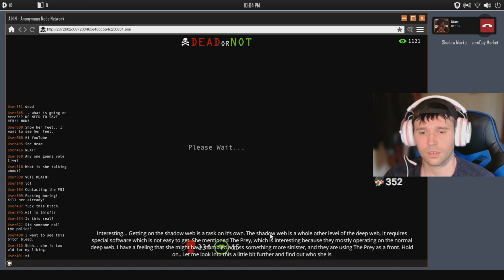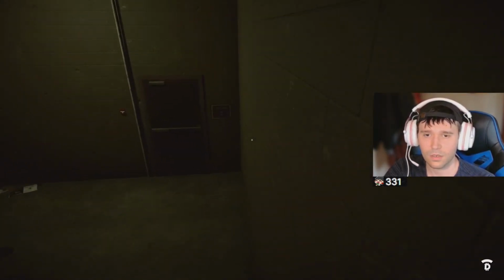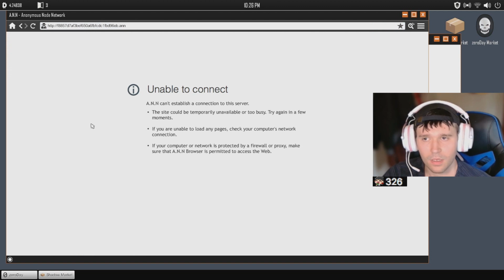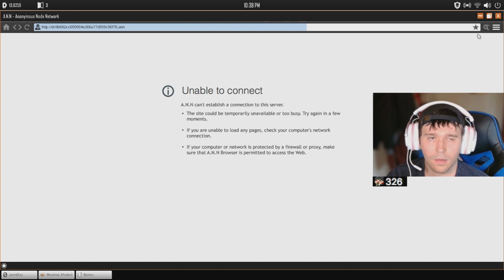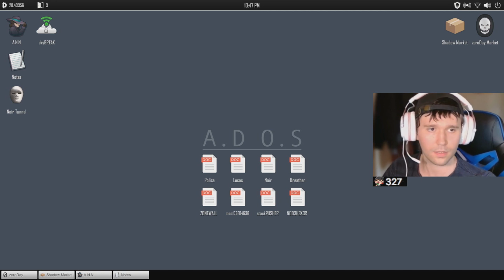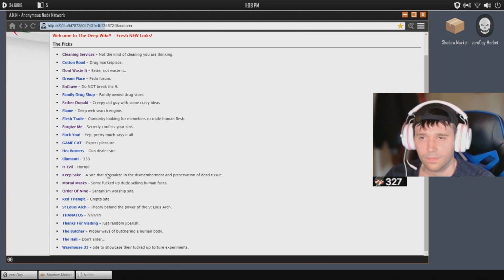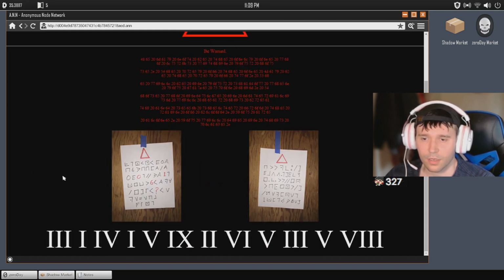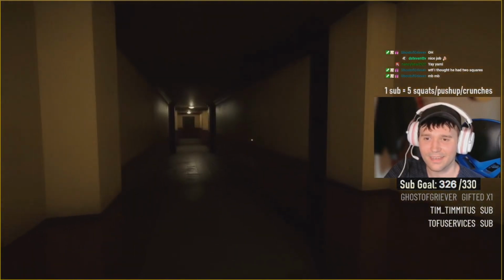DON'T GO ONTO THE DARK WEB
Welcome to the game 2 gameplay walkthrough part 1

My Amazing Patrons ►

DrDark7
James White
Daniel Frei
MsWolfenSpirit
Enemy Wasp
Deadman2112
Oliver Meisner
InsanityGamerX
Samantha Richter
JohnnyLoco
Jason Vanished
Official HadEZ
Riley
Nancy Nickeson